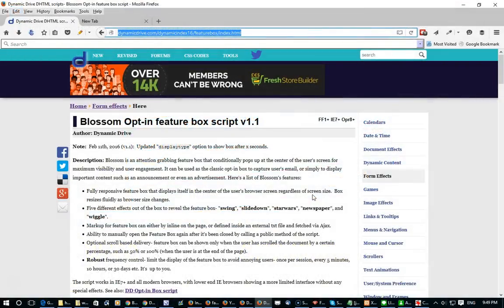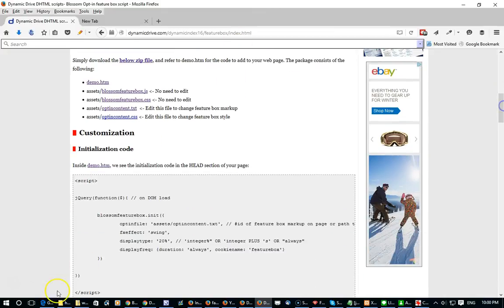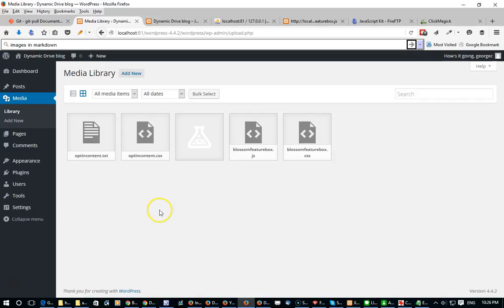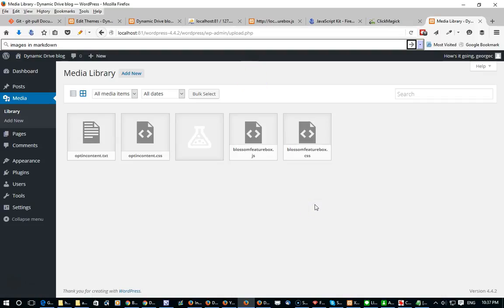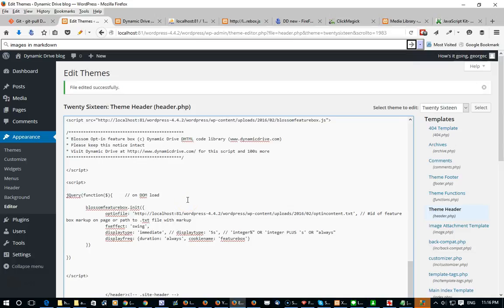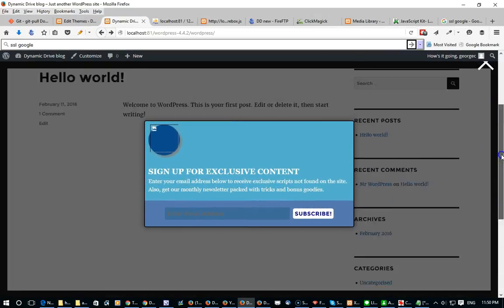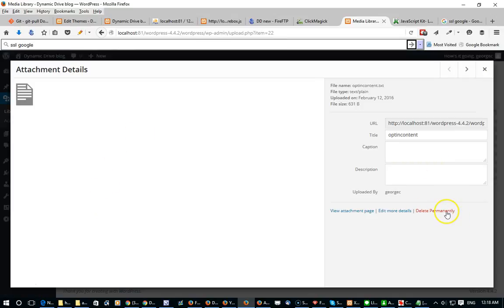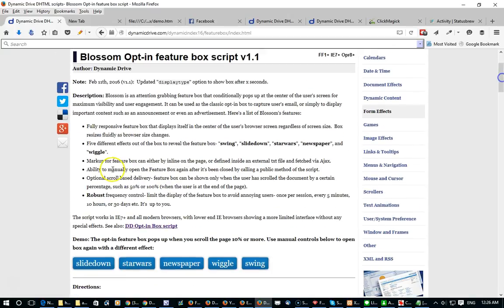Adding Blossom Opt-in Feature box to Wordpress to capture user email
The script we'll be adding is called Blossom, and it's FREE.

Blossom  uses CSS3 transitions and animations with 5 different effects out of the box to grab user's attention when shown.